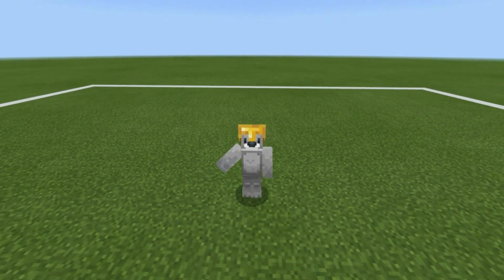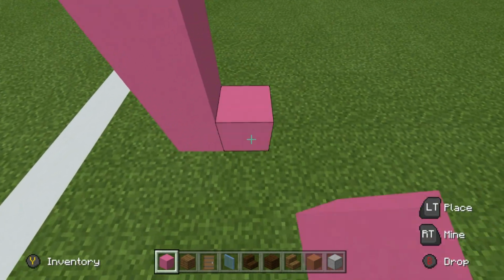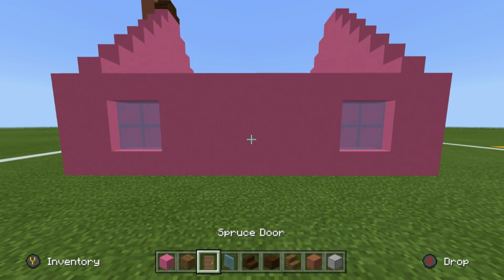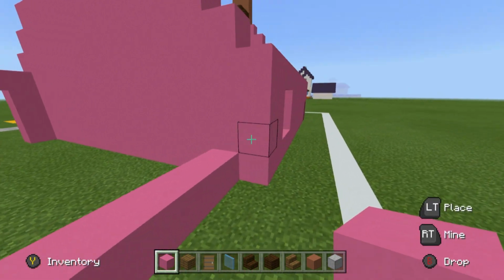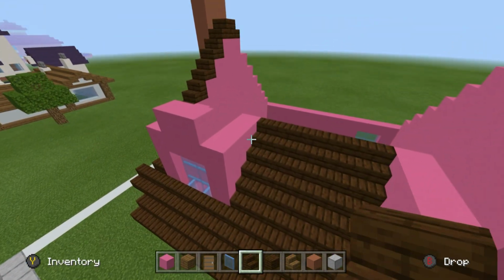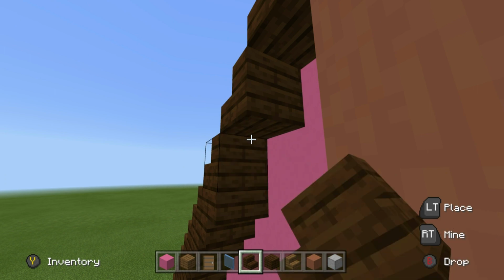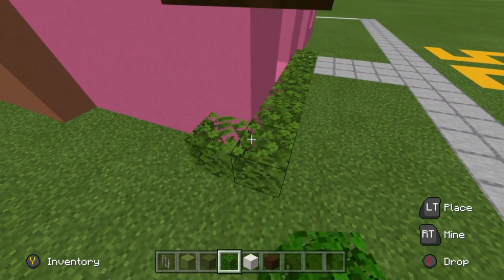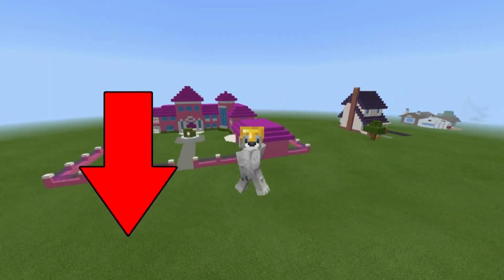Minecraft: How To Make Dexters House from "Dexters Laboratory"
In this tutorial i show you how to make Dexters house from the cartoon network show "dexters laboratory"